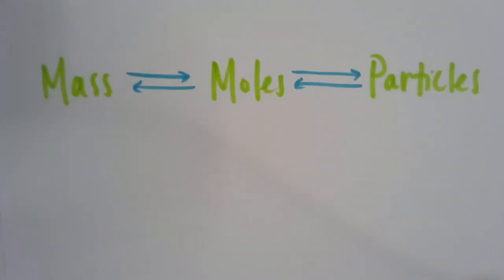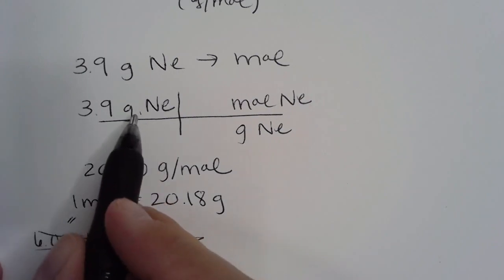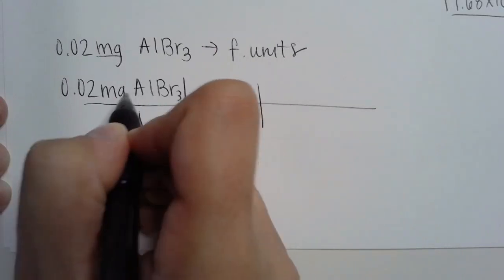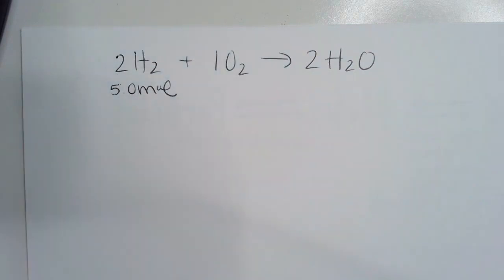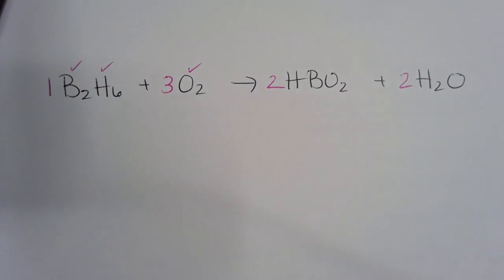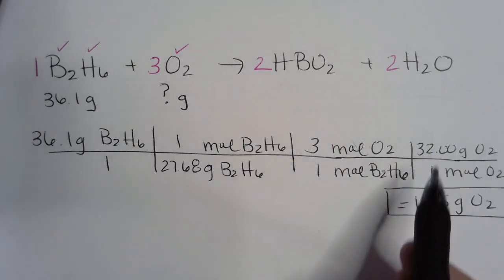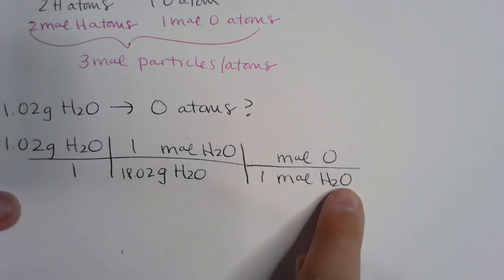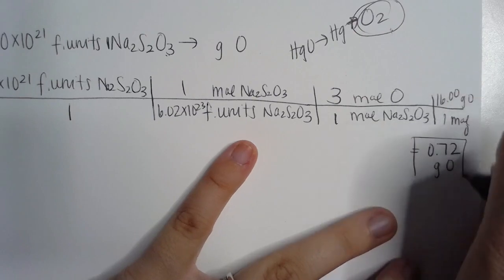Mole Conversions and Stoichiometry - AP Chemistry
Video 3 in Mrs. Snyder's "Summer Review - AP Chemistry" series.  In order to fully prepare yourself for AP chemistry in the fall, watch this video, take notes as you see fit, and complete the "Mole Conversions and Stoichiometry" worksheet provided to you.  When finished, check your answers with the answer key.